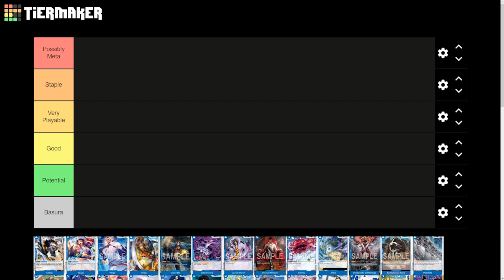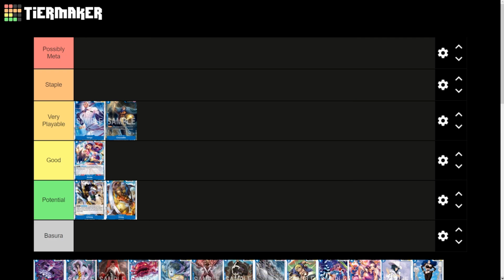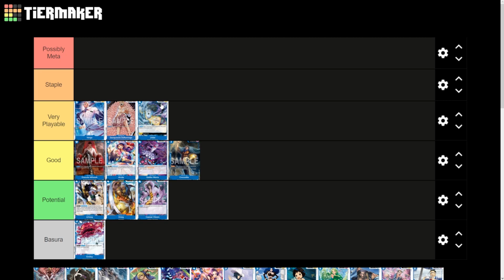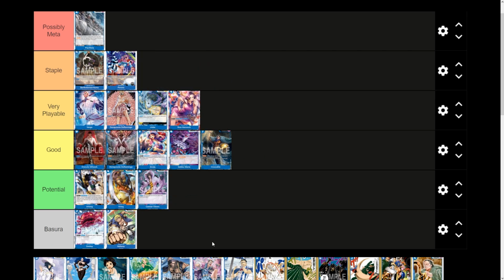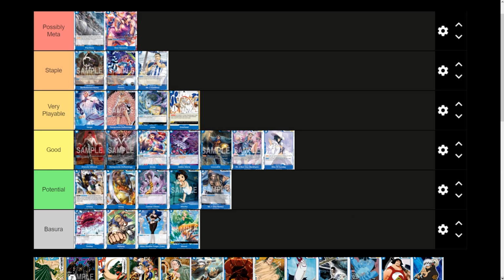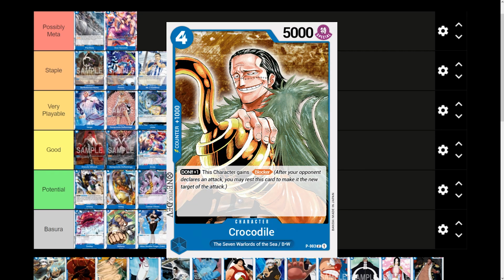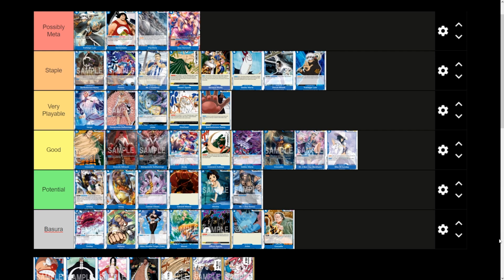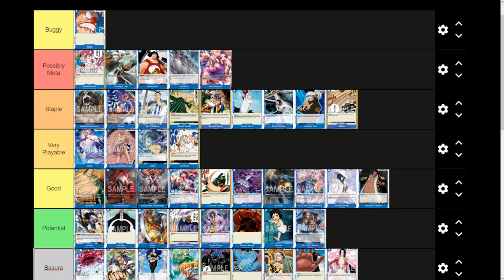"How Is This Meta!?!?" - Ranking Blue Cards In The One Piece Card Game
This is Team WonPieceTCG's full ranking of every blue card of One Piece TCG First set "Romance Dawn". Watch us be morons, laugh at us, laugh with us, and lets rank some cards!

What Is The One Piece Card Game:

"A new epic One Piece Card Game like never before The One Piece Card Game is a game in which you build your own deck and battle an opponent using some iconic characters from the One Piece universe."

Music Used-

Intro-
One piece, ワンピース, Wan Pīsu
Wano Kuni
Composer :
Kohei Tanaka
Genre : Anime OST, remix.

Outro-
One Piece - Hope
Chill Trap Remix